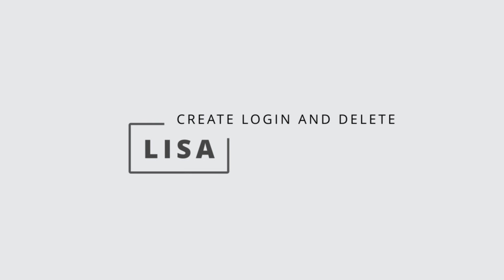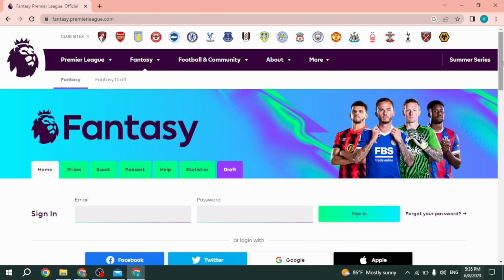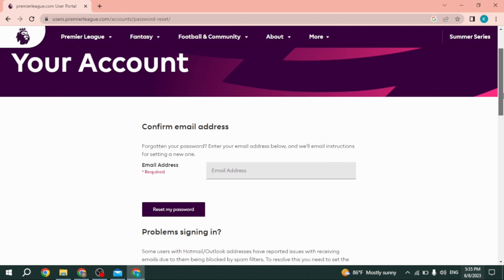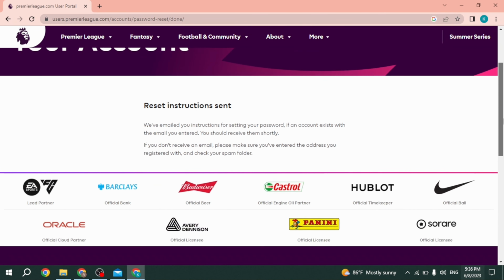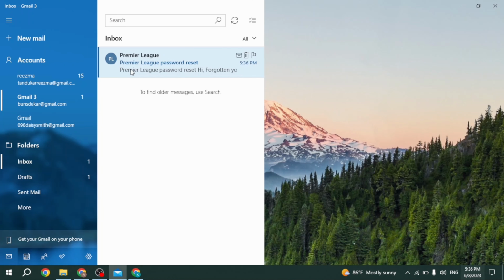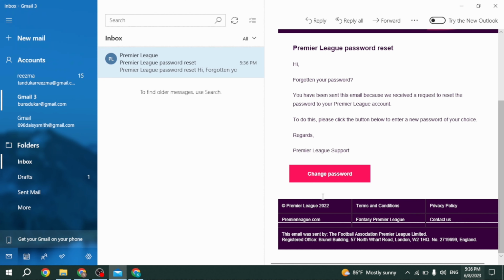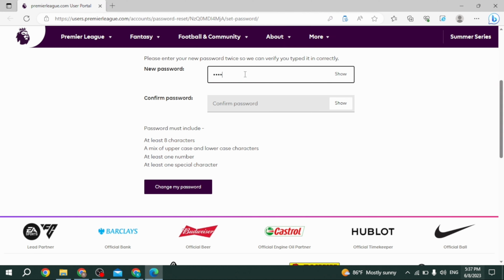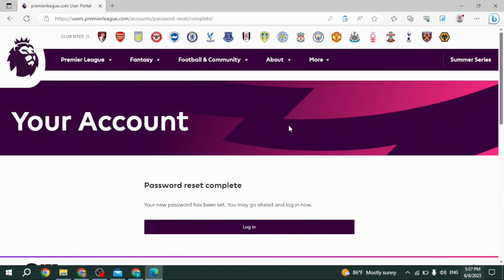How To Recover Fantasy Premier League Account | FPL Guide 2023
In this video , we'll guide on How To Recover Fantasy Premier League (FPL) Account. If you're an avid FPL player who's encountering issues accessing your account, you're in the right place.

👋 Welcome to Create Login And Delete!  In this step-by-step guide, we'll walk you through various methods to recover your FPL account and troubleshoot common problems that might be hindering your access. From verifying your account details to utilizing account recovery options, we've got you covered.

Tips for Recovering Your Fantasy Premier League Account

📱 Timestamps:

0:00 - Introduction
0:05 - How to Recover Fantasy Premier League Account
0:10 - Steps on How To Recover Fantasy Premier League Account